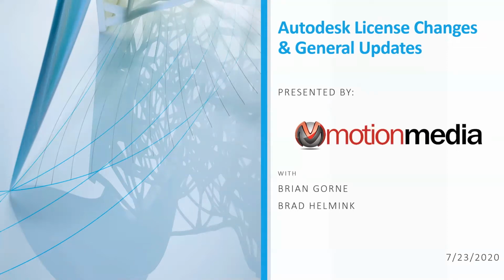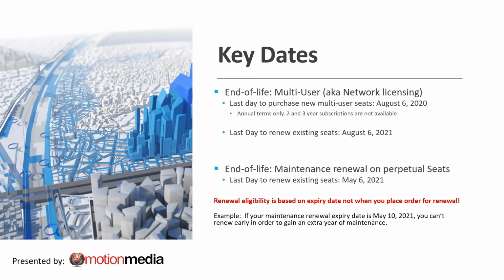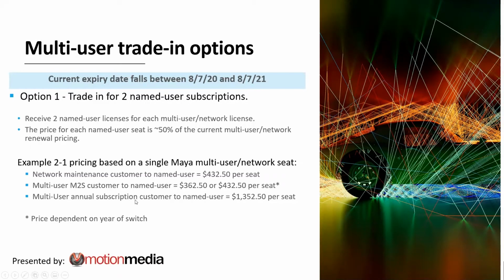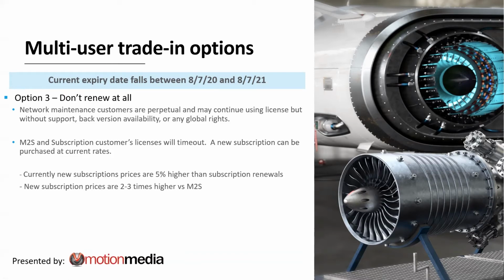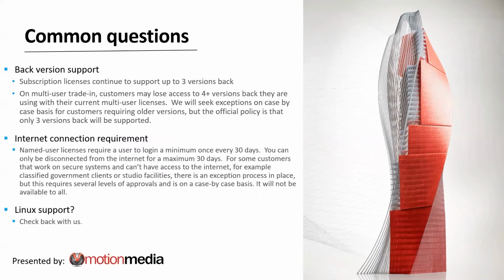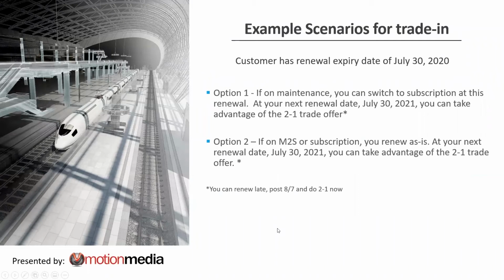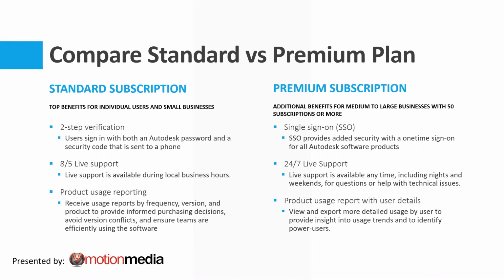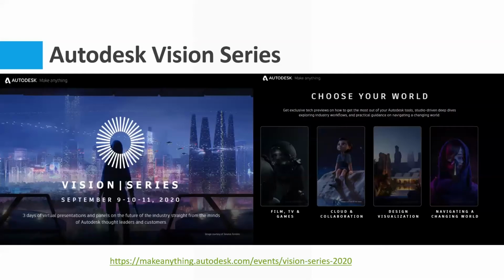Autodesk Changes in 2020 - Recorded Webinar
If you missed it, take a listen to this webinar where we discuss upcoming changes to Autodesk policies including:

1. The End of Multi-User Subscriptions
a. How that affects your business going forward
b. Your trade-in options at your next renewal
c. Making the switch to named-user licenses

2. The end of maintenance
a. When does maintenance end and for what products?
b. What are my options at my next renewal?
c. How can I take advantage of this now?

3. Introducing Autodesk Premium Subscription
a. All-new single sign-on (SSO)
c. Additional usage report tools
d. Increased live support

BONUS: Current Autodesk promotions
a. What promos are there currently that you can take advantage of?
b. Start and end dates.